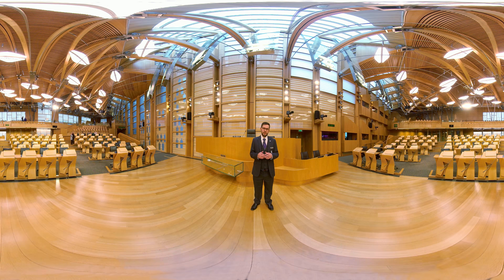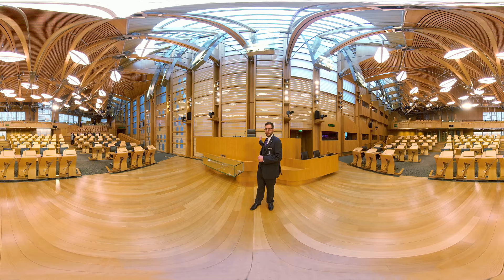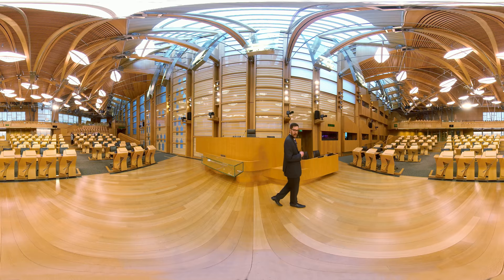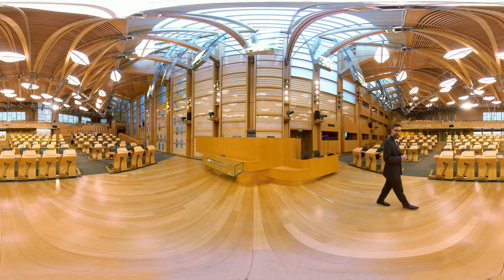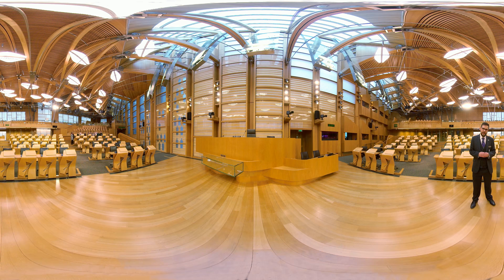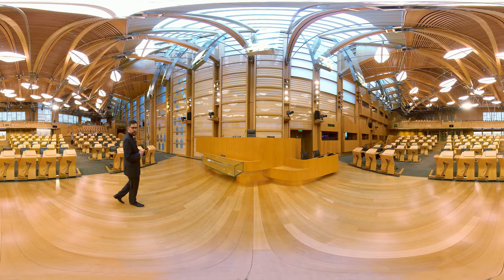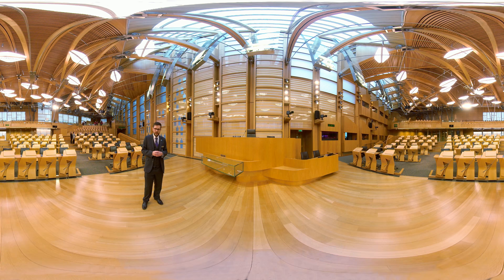Immersive Tour: The Debating Chamber of the Scottish Parliament (English)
In this immersive 360° video we give you a glimpse of what it’s like to be on the floor of the Scottish Parliament’s Debating Chamber, where MSPs discuss issues and pass laws.